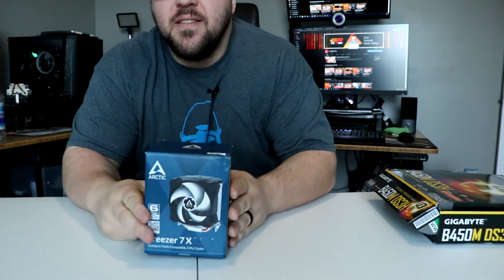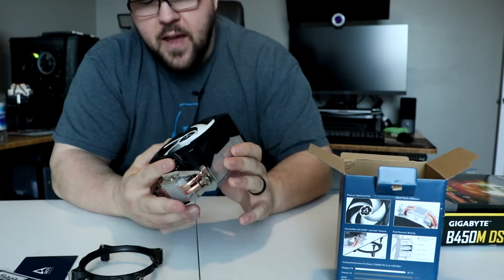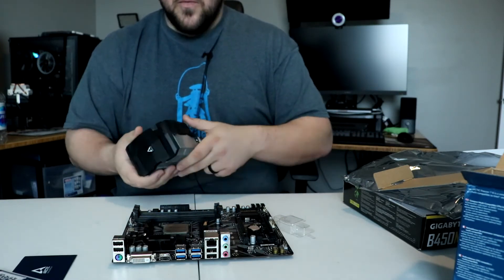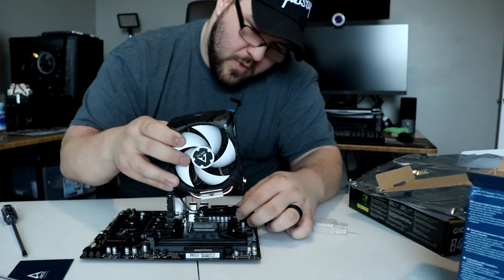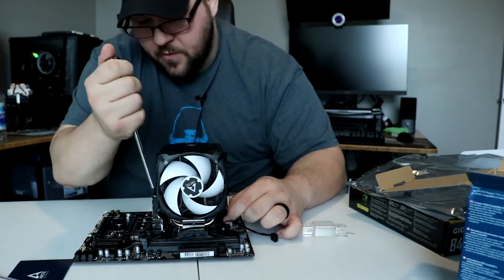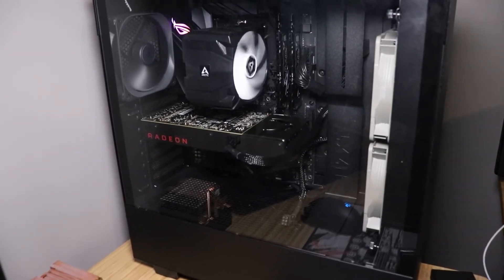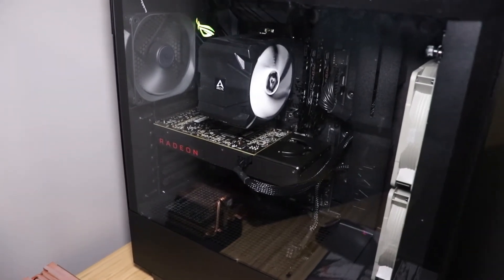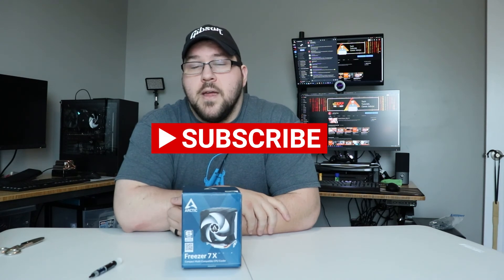Artic Freezer 7X CPU Cooler Review: Big things come in small packages!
The Artic Freezer 7X is a compact 92mm tower heat sink for both AMD and Intel Platforms. With being so small does that mean that the performance is small as well? Can it stand up to the 6 core 12 thread OCCT Monster?

Let's find out, if this is the little cooler that could or just a waste of money. Is this the new budget CPU Cooler of choice? Maybe, who knows?

Best Thermal Paste Ever
Best Thermal Paste Remover